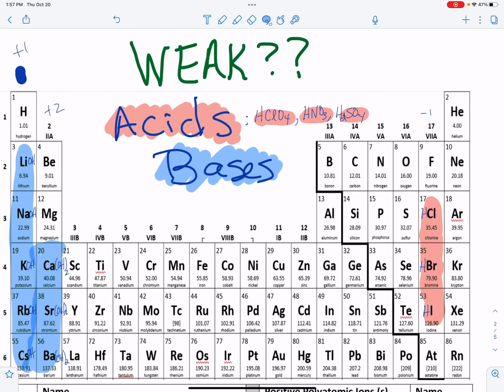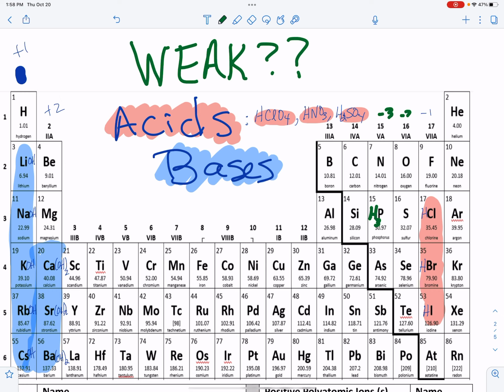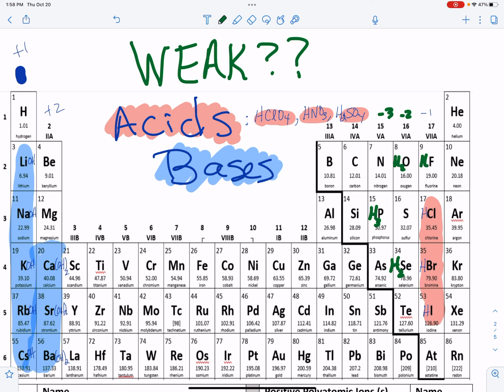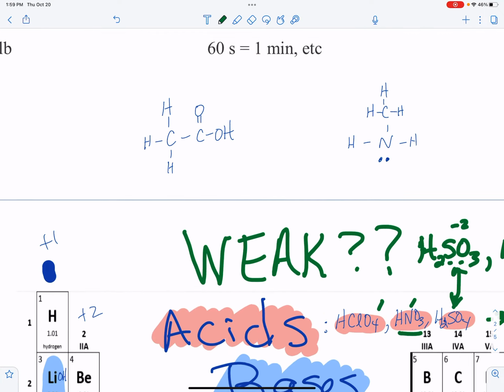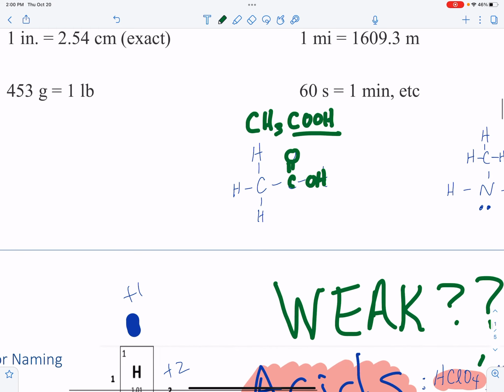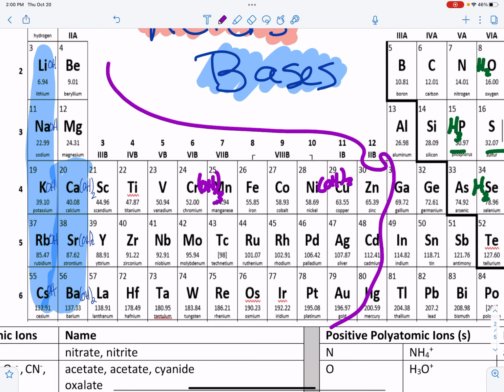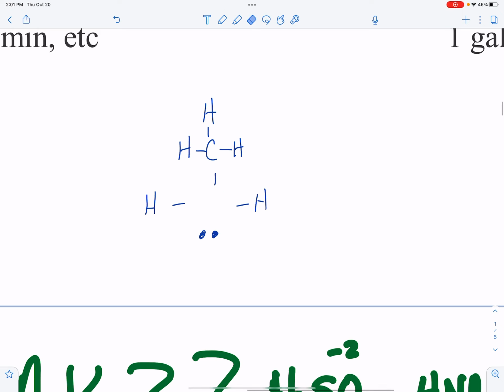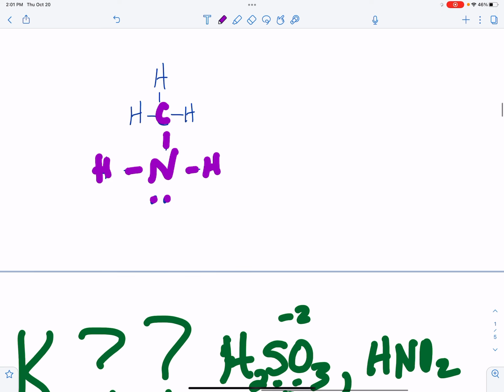Teach: Remembering Weak Acids or Bases w/cc